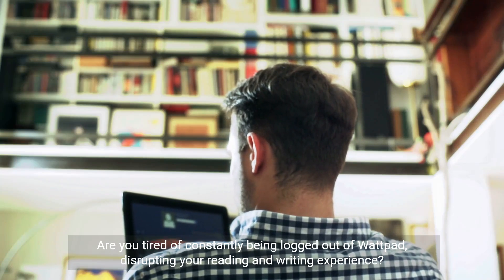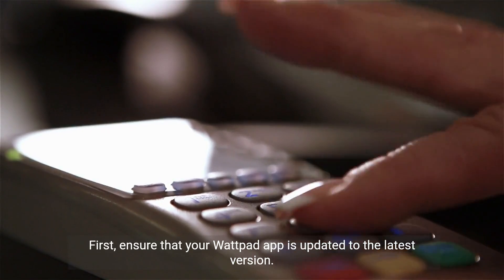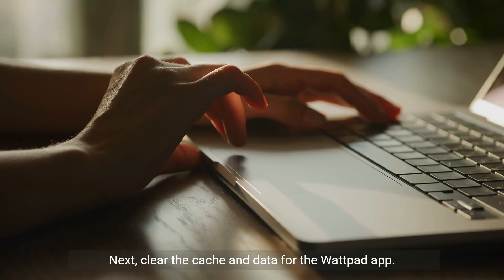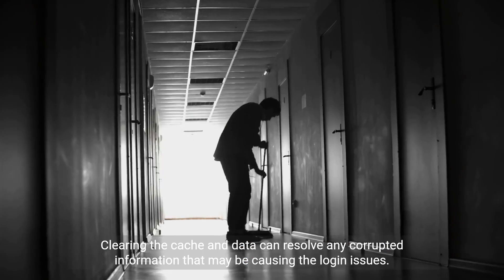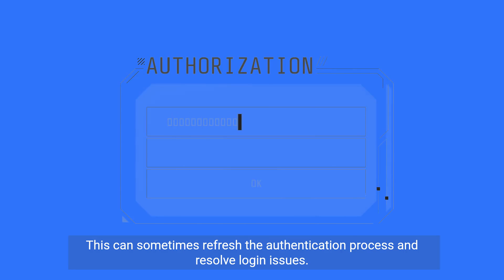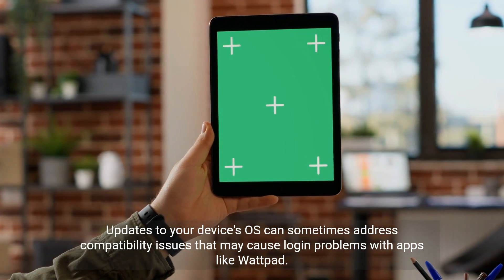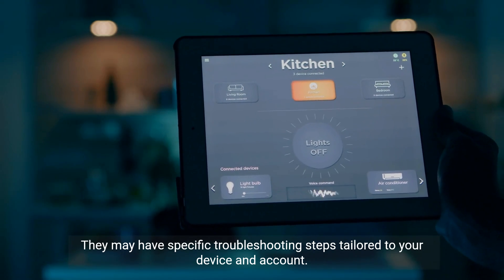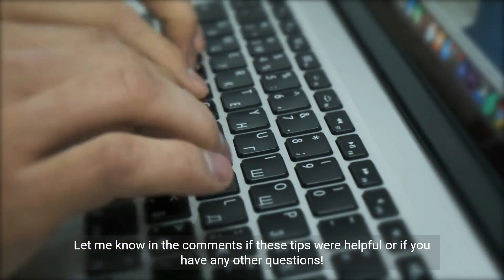How to Fix Wattpad Keeps Logging Me Out